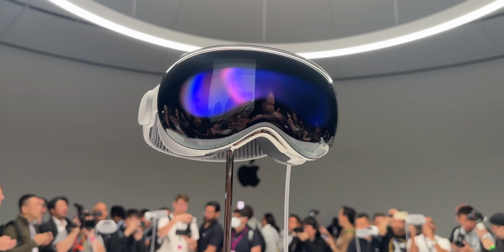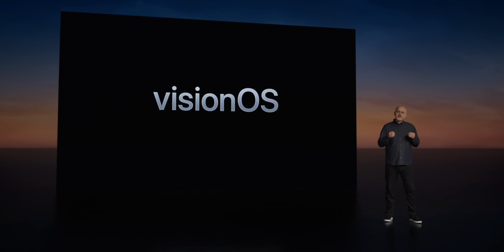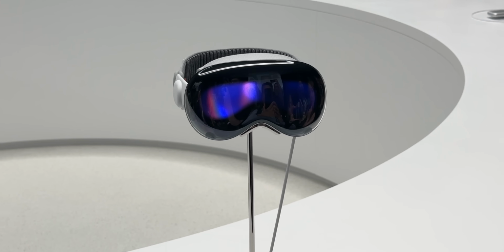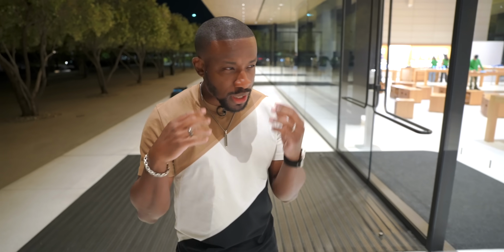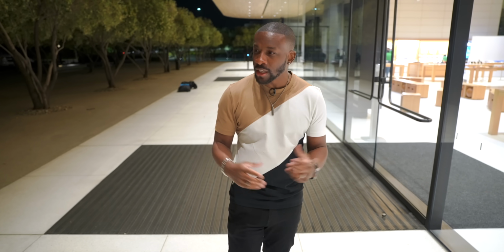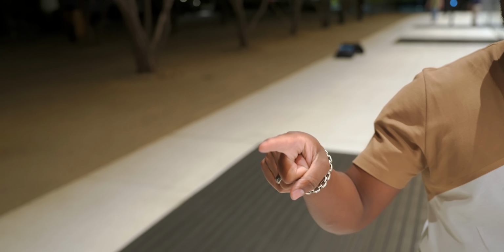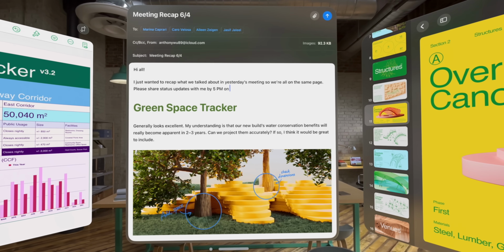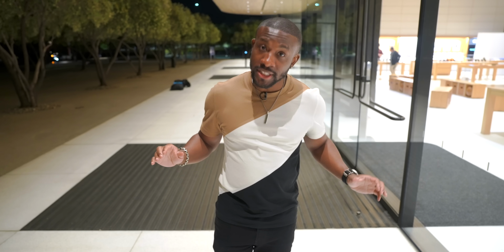I tried Apple Vision Pro - My First Impressions!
I got a chance to try the Apple Vision Pro. It’s WILD.